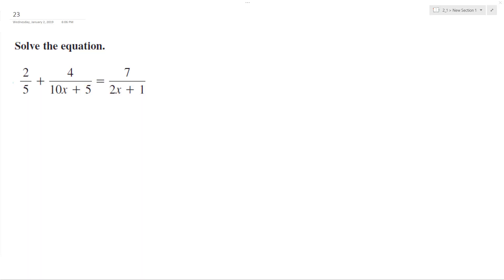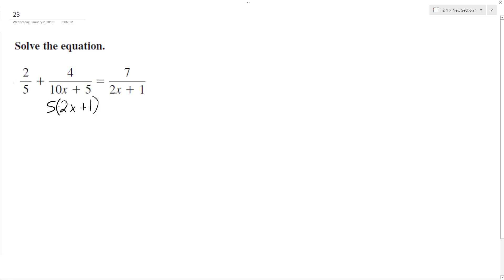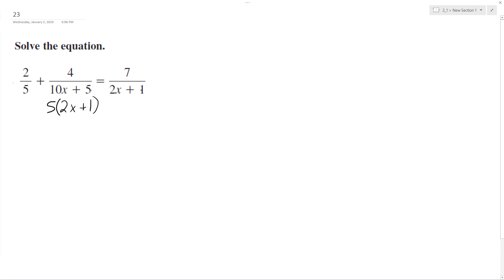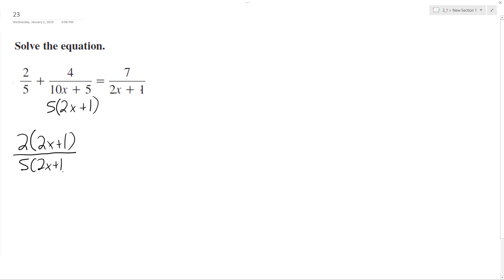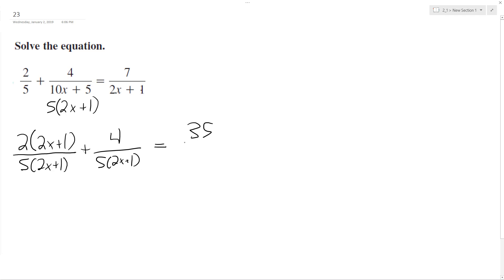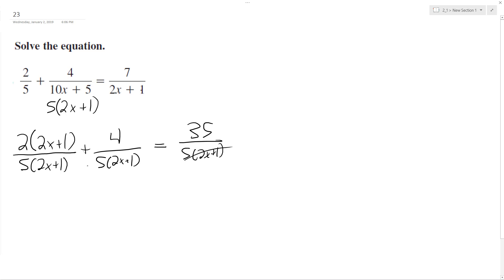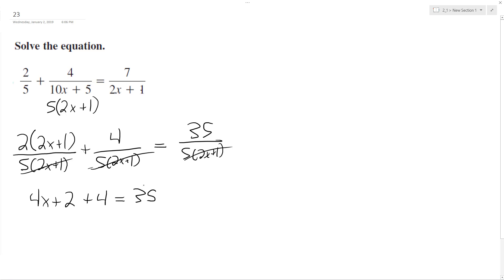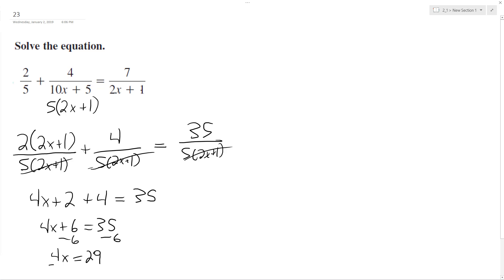2/5 + 4/(10x+5) = 7/(2x+1), solve the equation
2/5 + 4/(10x+5) = 7/(2x+1), solve the equation